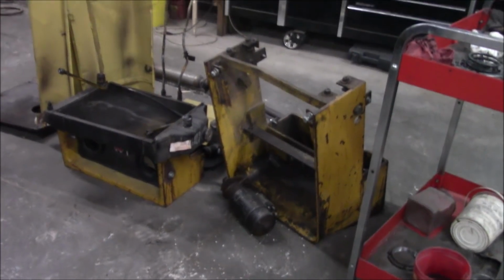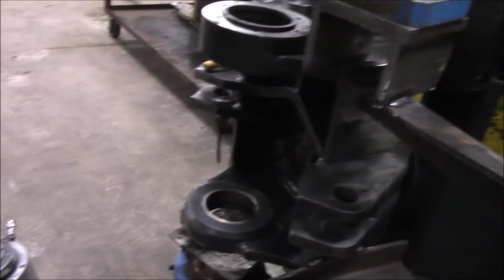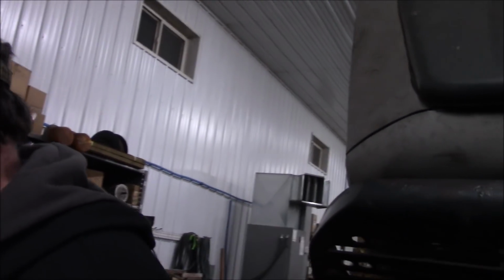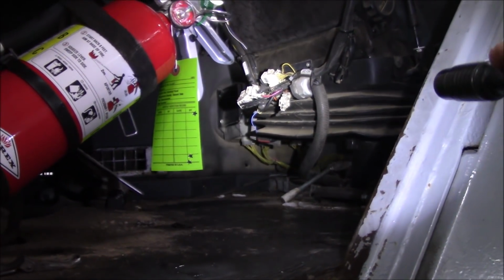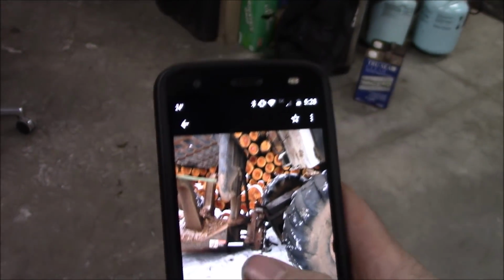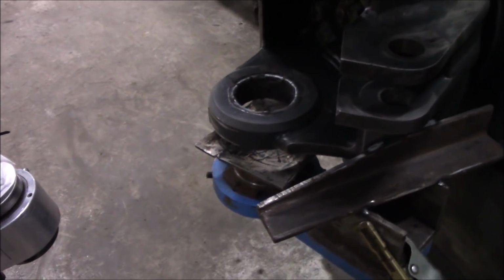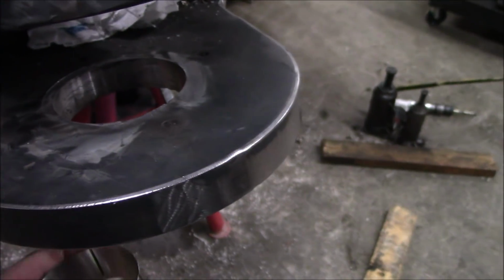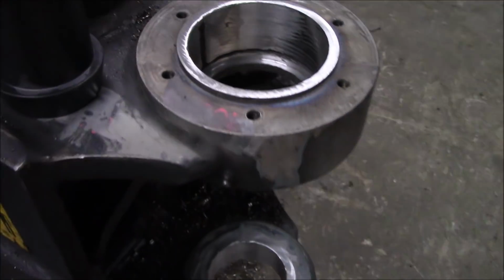Line Boring a Ponsse Caribou center section!